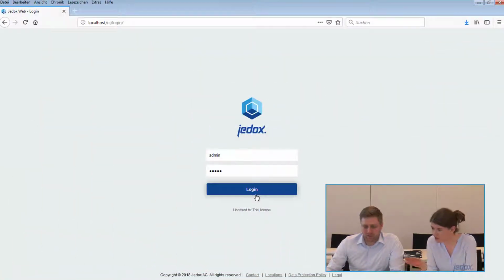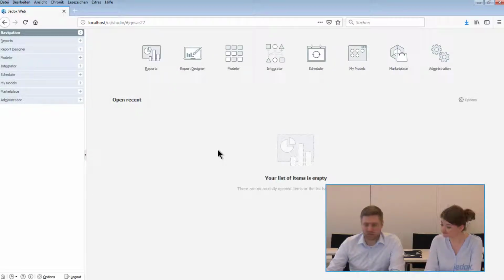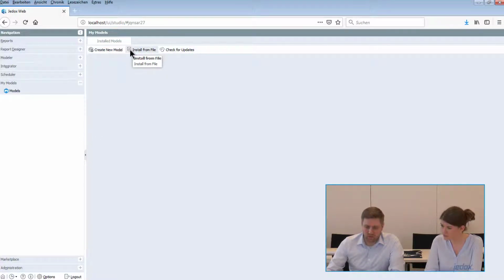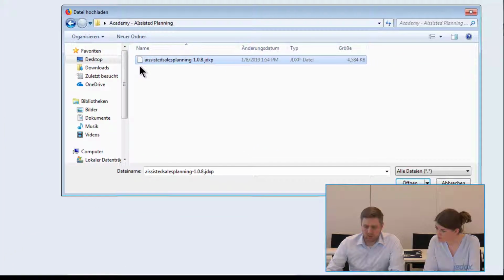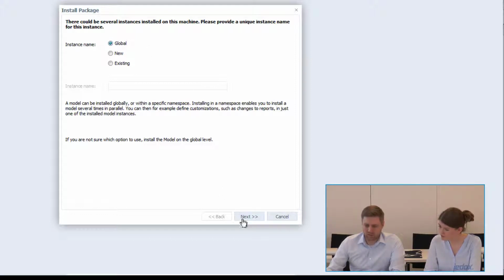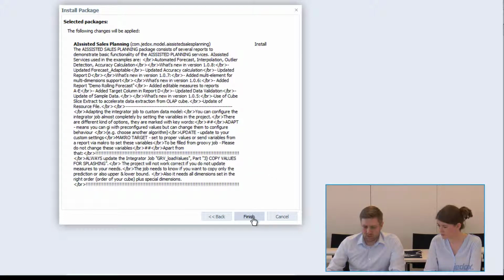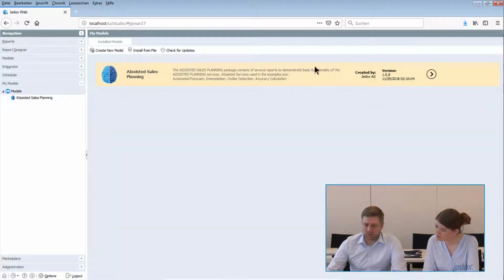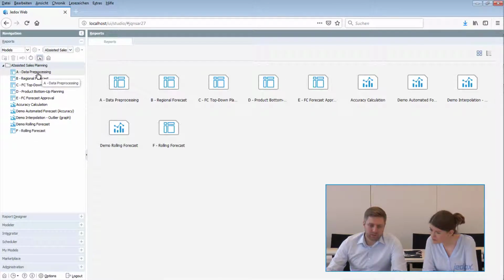AIssisted™ Planning - Install Package for Forecasting